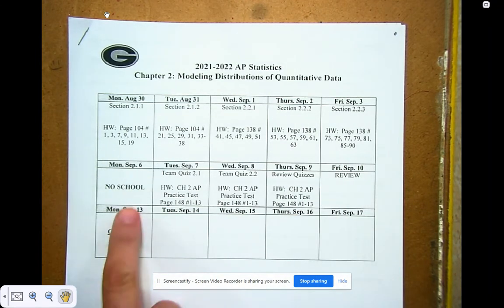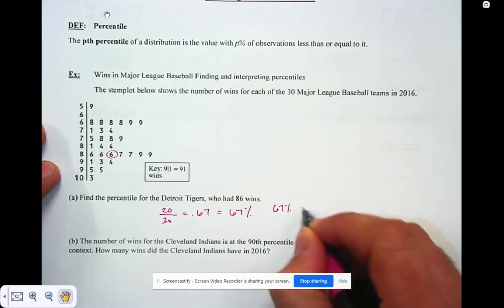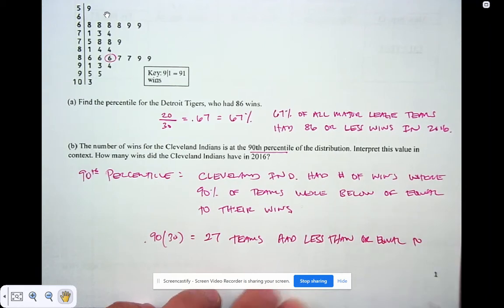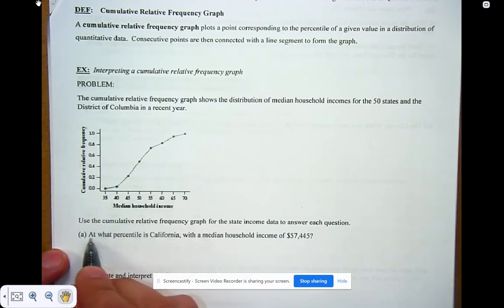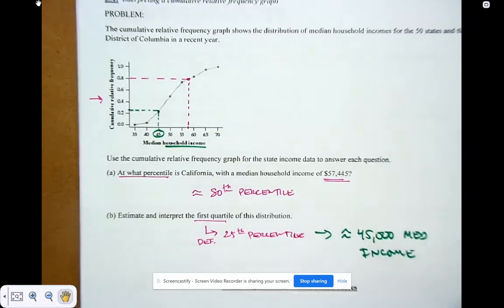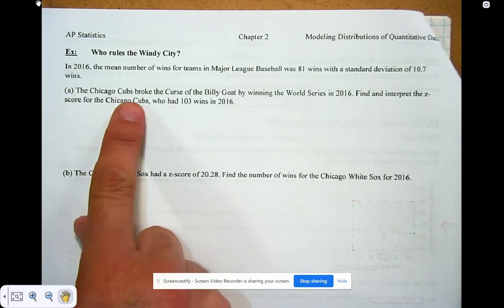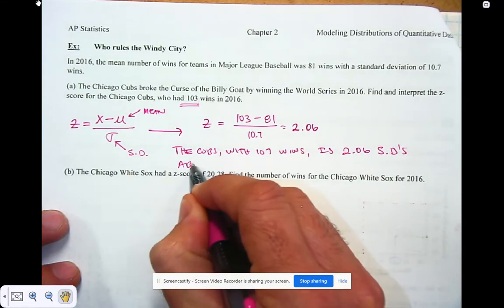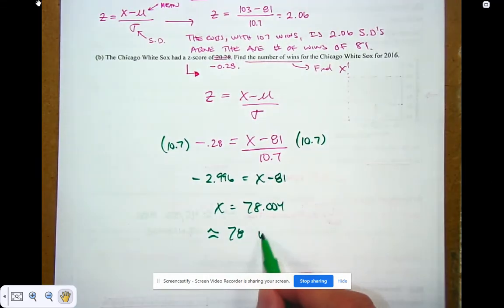AP STATS Section 2.1.1